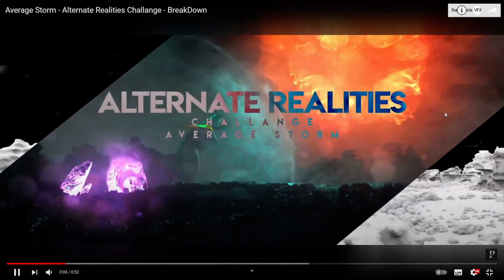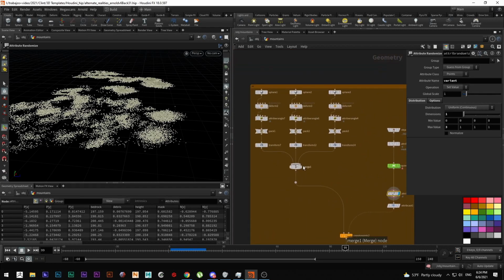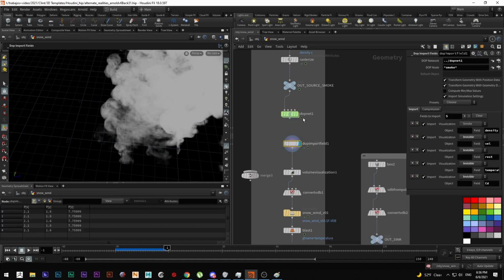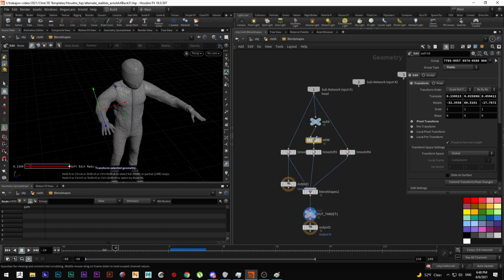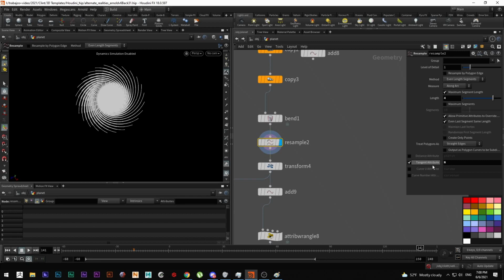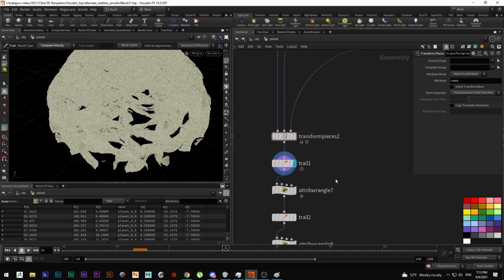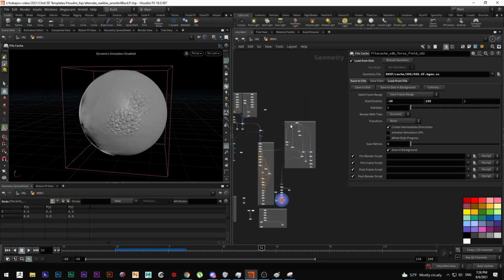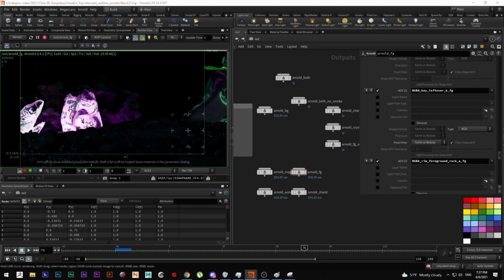Average Storm in Houdini / Arnold - CG LOUNGE MASTERCLASS by Pizola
In this masterclass, Pizola shows you how he made his stormy scene as part of the Alternate Realities Challenge. This challenge took Pizola around 450 hours to complete (275 of which were render time using a 3900x).
Enjoy the detailed tour through his project.

And here you can go to our Discord server